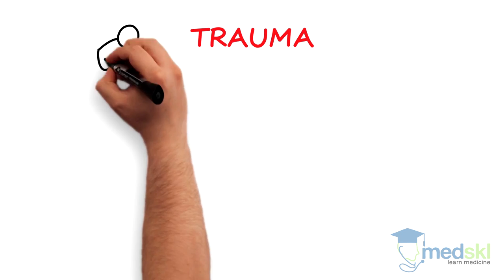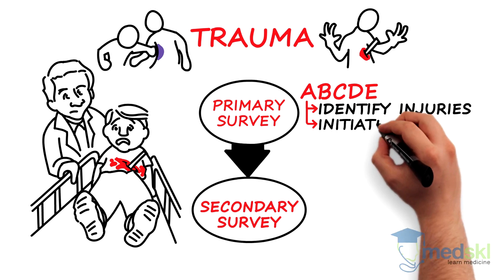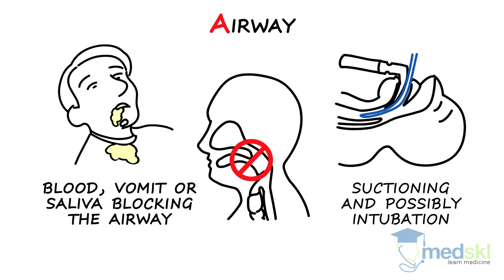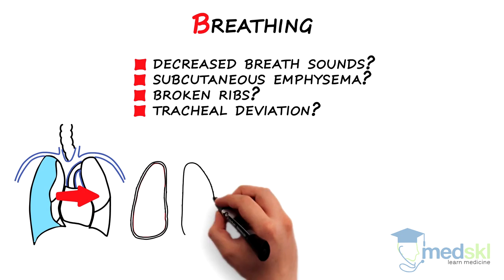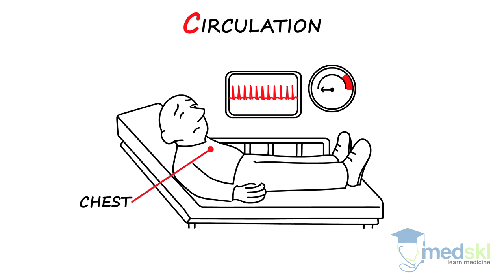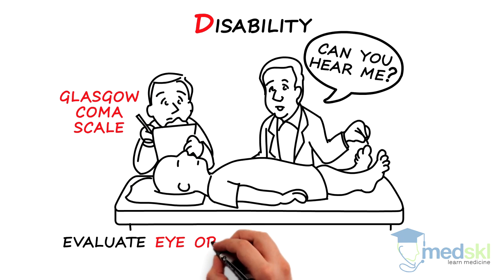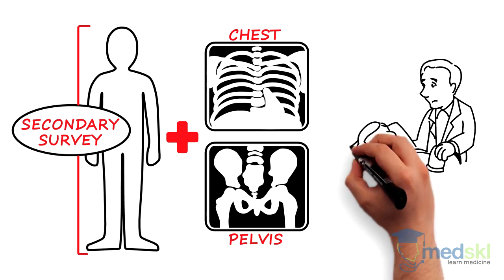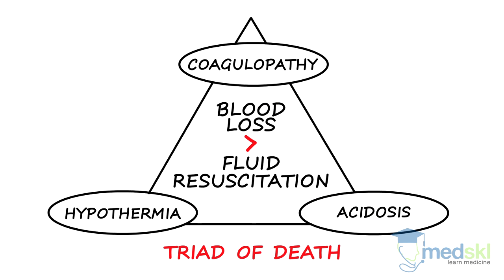Emergency Medicine - Trauma: By Kaushal Shah M.D.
Emergency Medicine – Trauma: What You Need to Know
Whiteboard Animation Transcript
with Kaushal Shah, MD

Trauma comes in two basic varieties: blunt trauma and penetrating trauma. Nonetheless, major trauma patients should always be approached the same way: primary survey followed by a secondary survey. Don’t let the blood and gore distract you. The primary survey entails a systematic assessment using ABCDE in order to identify the true life-threatening injuries and initiate resuscitation. Then a detailed head-to-toe exam should occur, which we call the secondary survey.

A. Airway assessment. If blood, vomit or the patient’s own saliva is blocking the airway (which often occurs in unconscious patients), they will need suctioning and possibly intubation.

B. Breathing. Examine the chest through inspection, auscultation, and palpation. You are looking for life-threatening injuries.

Decreased breath sounds, subcutaneous emphysema, broken ribs, and tracheal deviation, are concerning for a tension pneumothorax, hemothorax, pulmonary contusions, flail chest, and cardiac tamponade.

C. Circulation. If the patient has a fast heart rate or low blood pressure, suspect ongoing hemorrhage or blood loss, the number one cause of preventable death in trauma. Bleeding is likely in one of four locations: chest, abdomen, pelvis, or fractured long bones. Start IV fluids or blood transfusion through two big intravenous lines.

D. Disability. A basic neurologic assessment will help you calculate a GCS or Glasgow Coma Scale. It evaluates Eye Opening, Verbal Response, and Motor Response that is universally understood on a 15-point scale.

E. Exposure. The patient should be completely undressed to look for all injuries.

Along with the secondary survey, the major trauma patient often requires a chest x-ray, pelvis x-ray, and an ultrasound of the abdomen called a FAST (focused assessment with sonography in trauma). This will allow identification of blood loss from the most common sources.

If blood loss exceeds the resuscitation with fluid and blood, the patient will spiral into the classic trauma triad of death: acidosis, coagulopathy, and hypothermia.